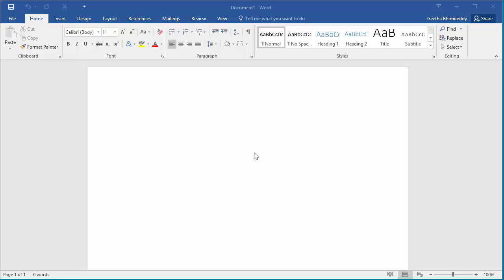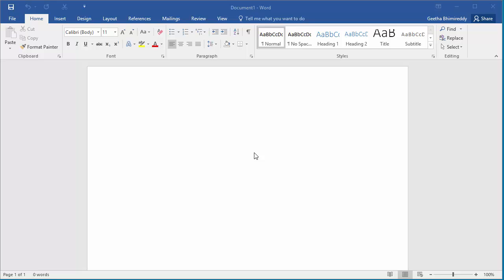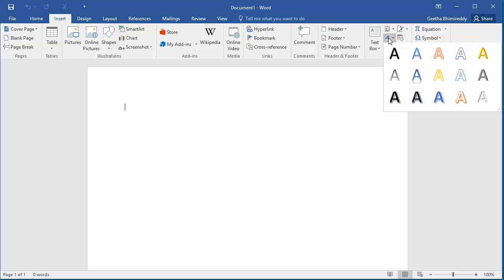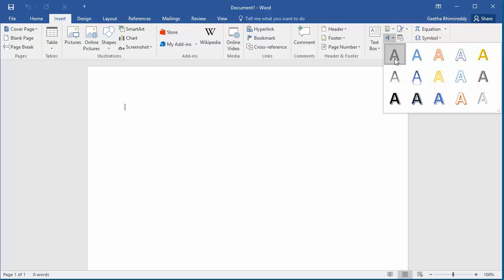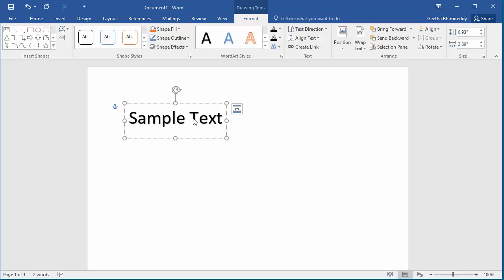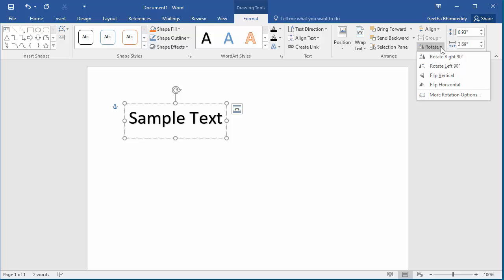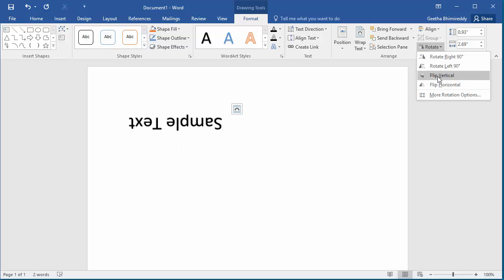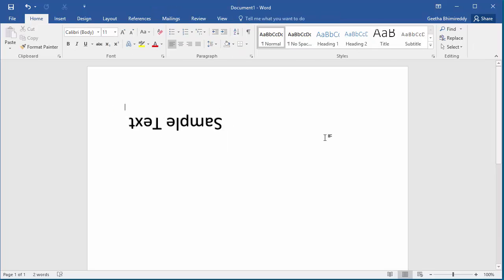How to Create Upside Down Text in Word 2016